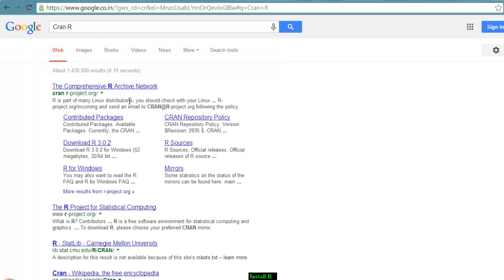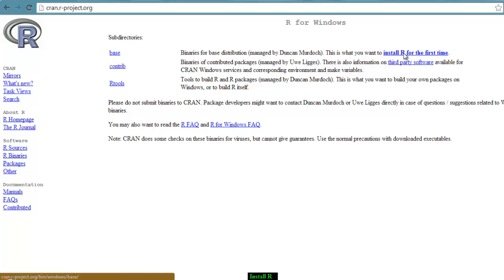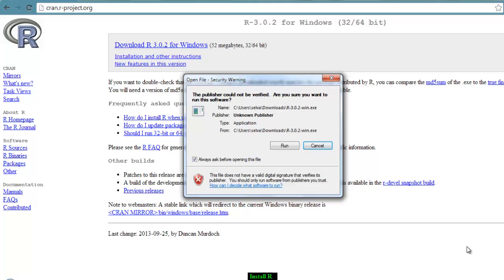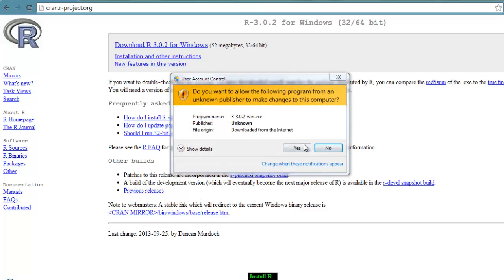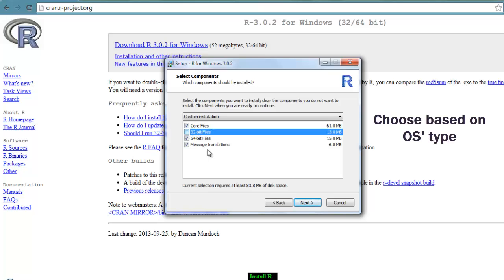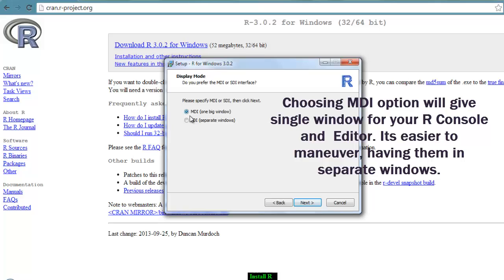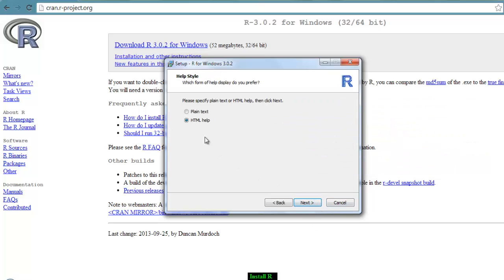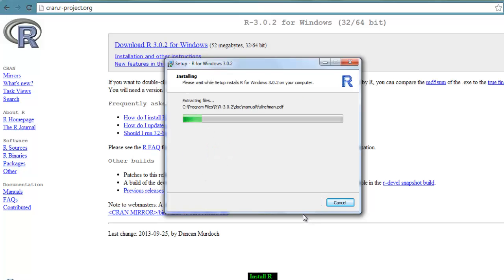R Tutorial 01: Installing R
New Course Announcement - 'Learn R By Intensive Practice'. The full version is available on udemy. Claim the author's discount for $12 (limited time) with following

Includes chapters on dplyr and data.table with practice exercises at the end of every video.

A new task based R Programming series has started here. If you prefer to learn R by doing it, then its for you. Chk it out

This lesson shows you how to get started with R by installing the software in a windows pc / computer. R is a programming language for statistical computing.

Download and Install your R console. This video demonstrates a customized setup so as to enable easy maneuver while coding.
for written R tutorials and more.

The software that is used for data mining / machine learning / data science / statistical computing and mathematical problem solving.